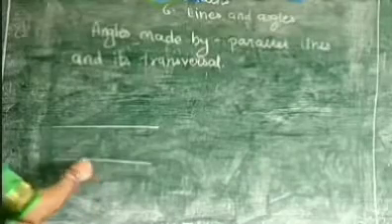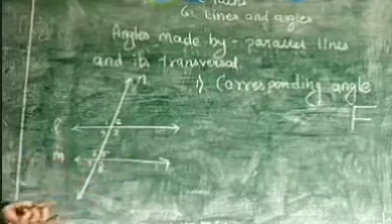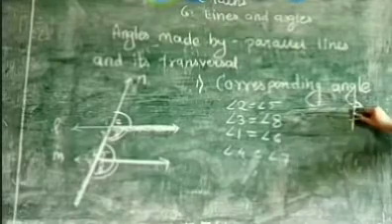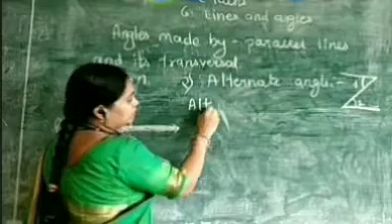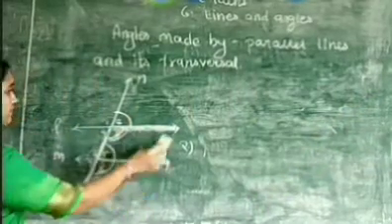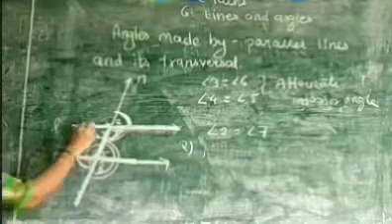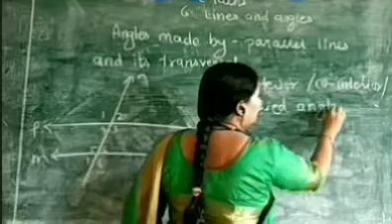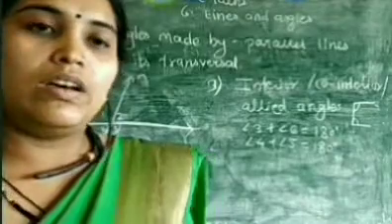class 9 chapter 6 angles made parallel lines and it's transversal.